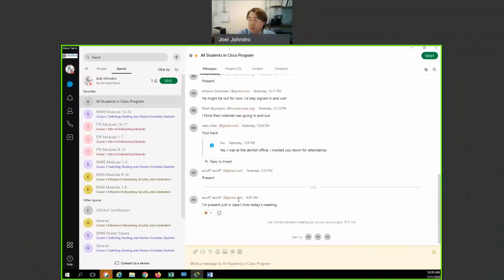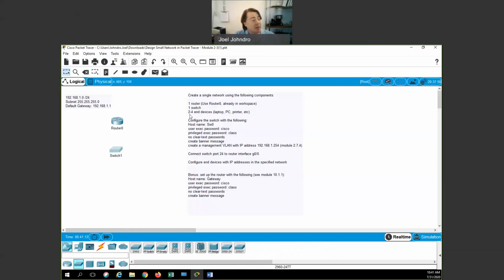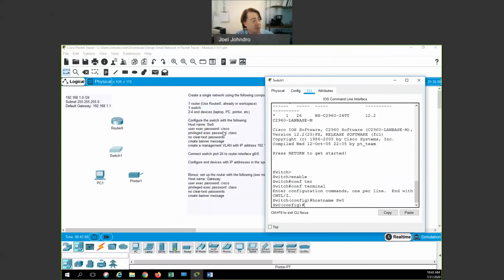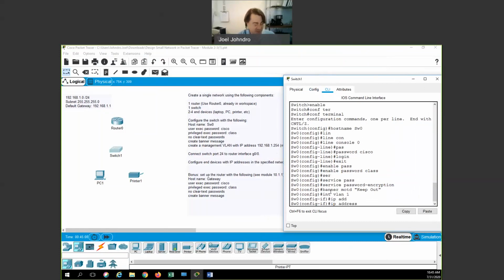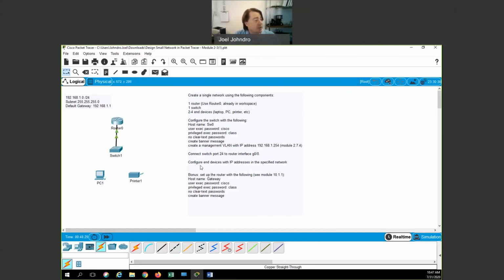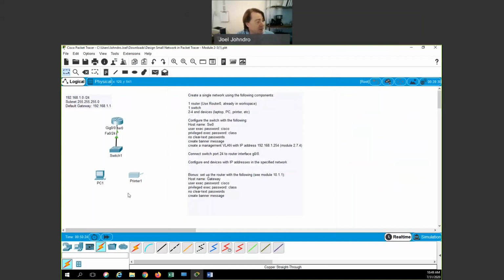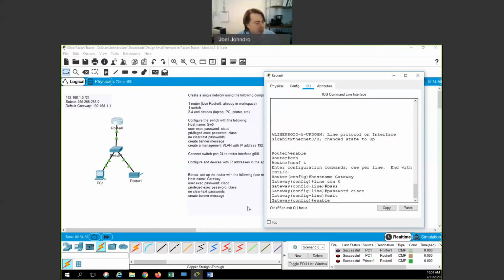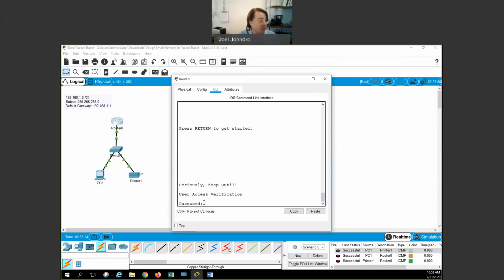Create Small Network in Packet Tracer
Walk-thru of assignment in Modules 2,3 of ITN.